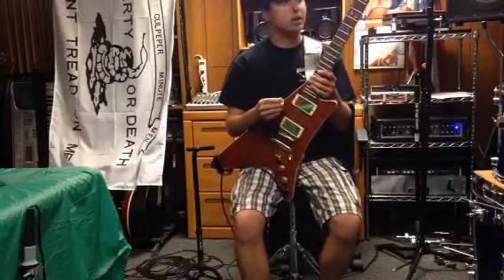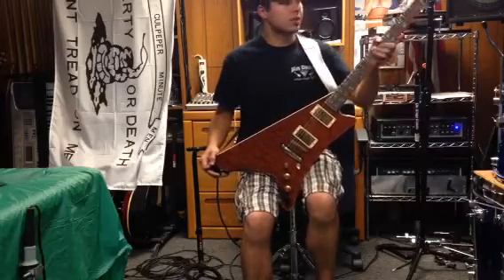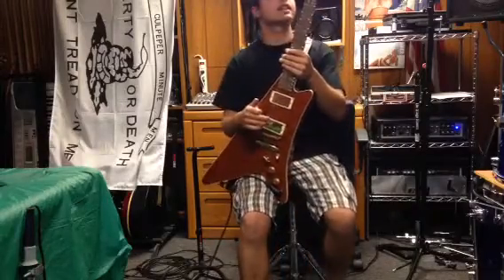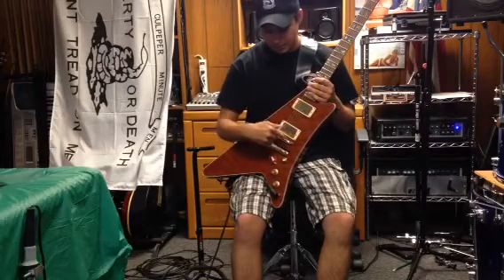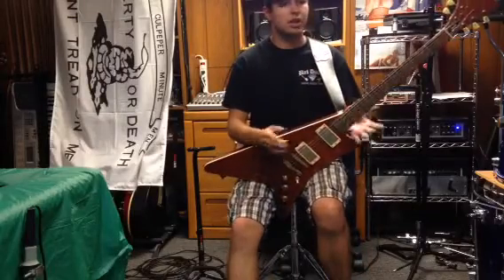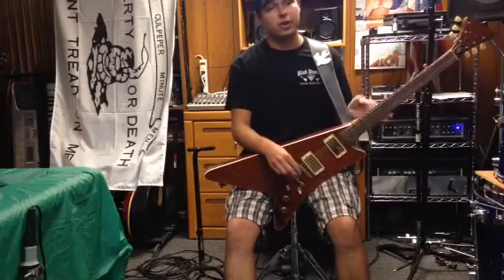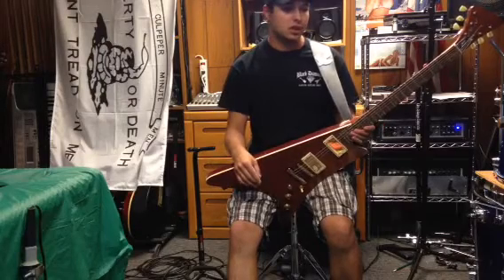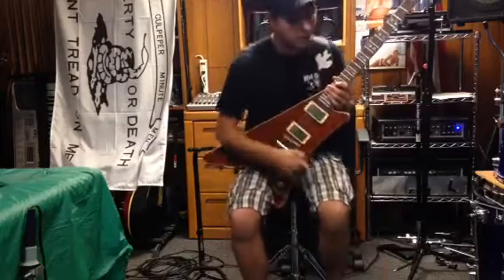Black Diamond Custom Guitar Review.